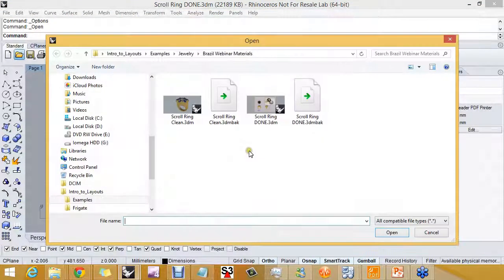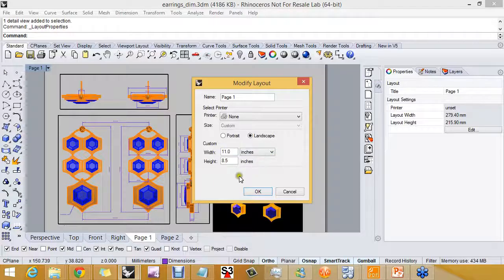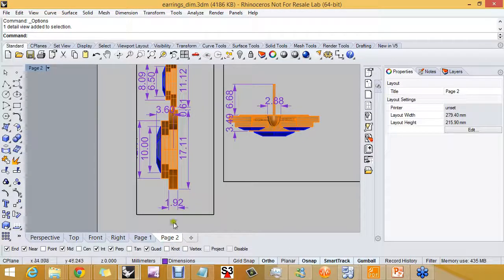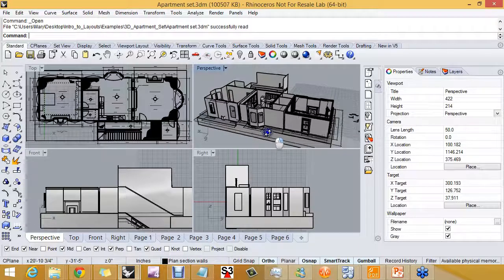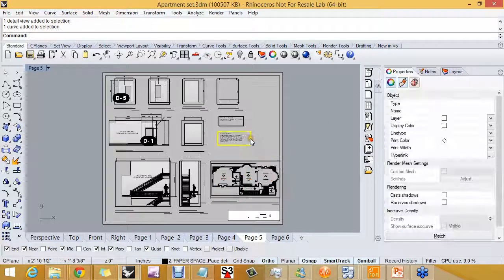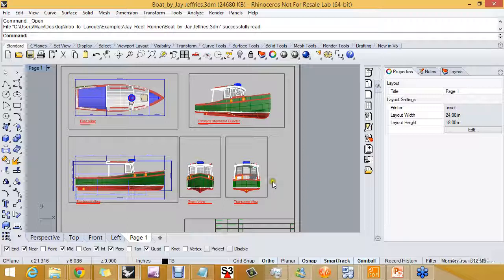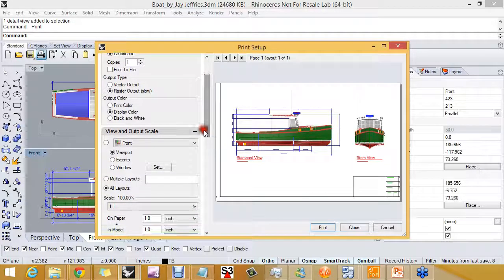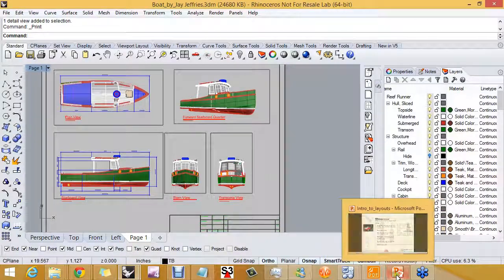23 Rhino Users' Work with Layouts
A final look at different layouts put together from our customers. This video shows how you can assign properties by a detailed view.